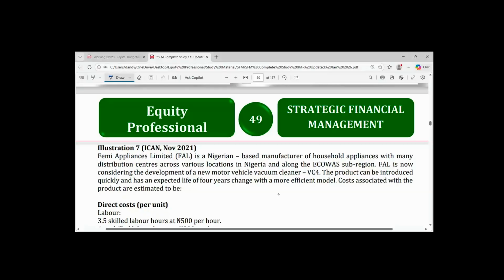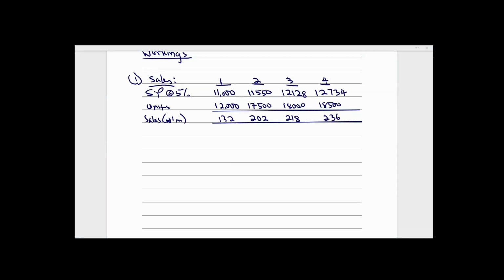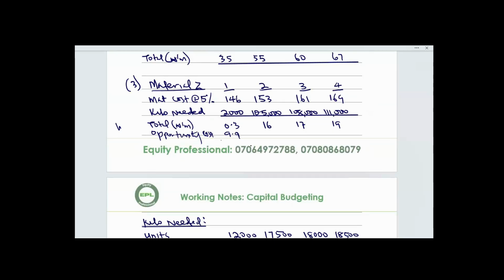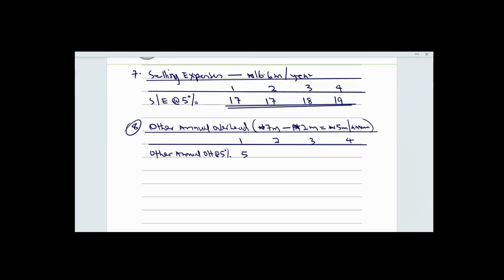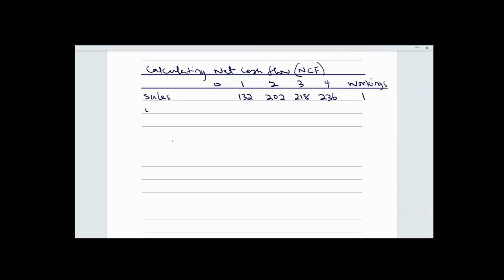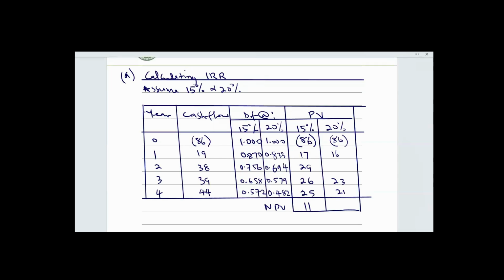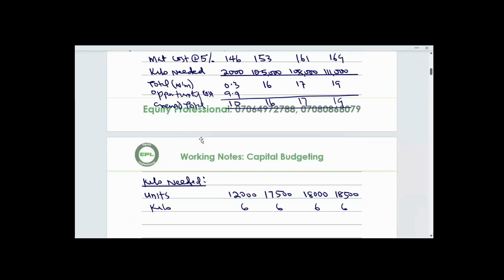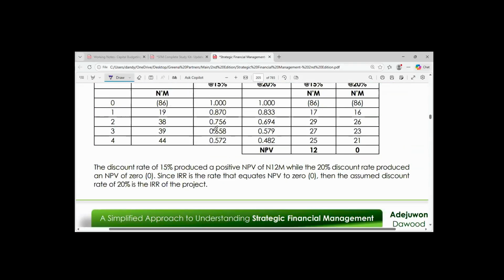SFM: Class 24 Capital Investment Decision Part 6